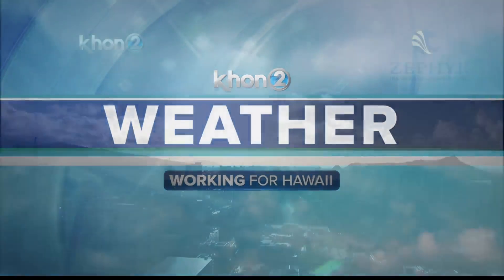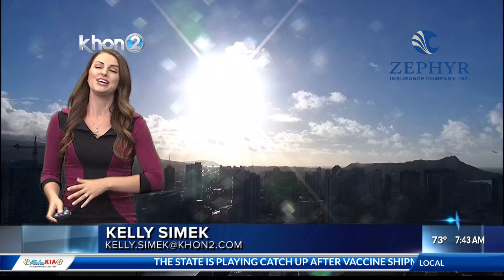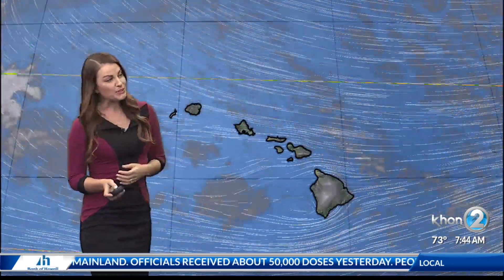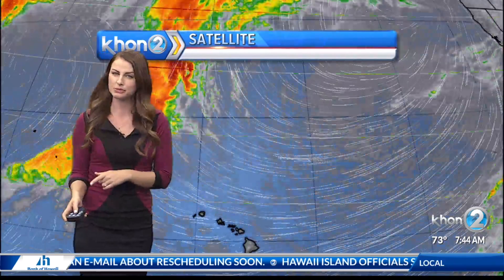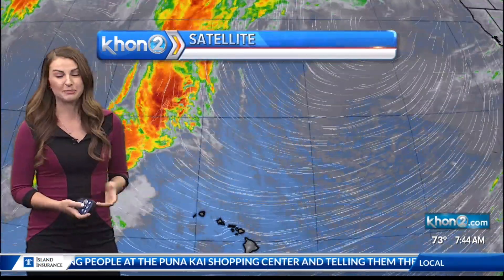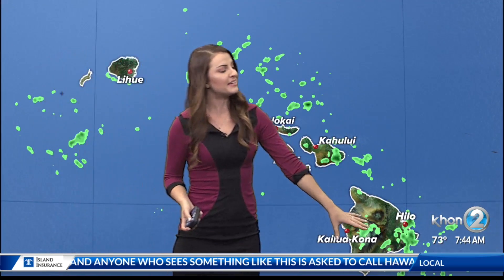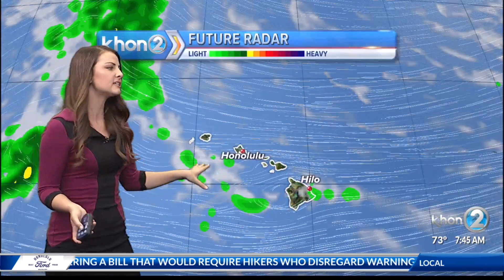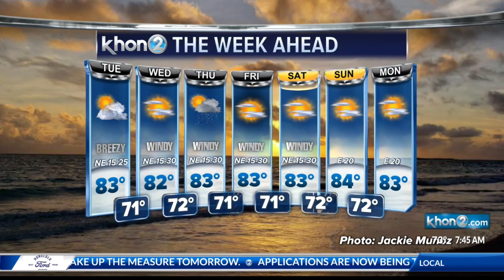Breezy to windy trades in place through the weekend